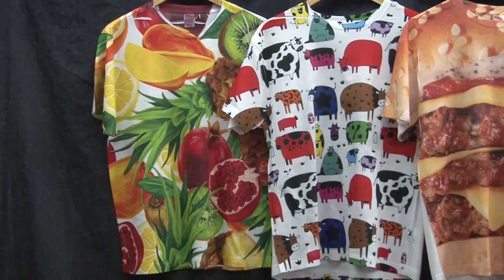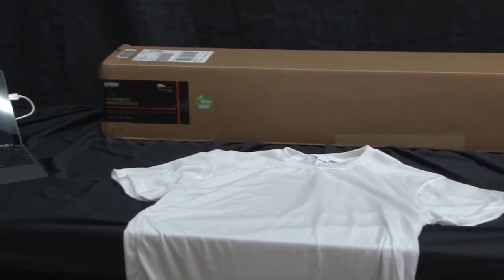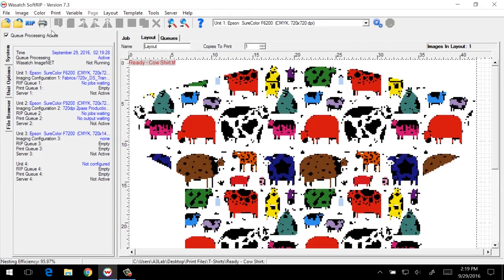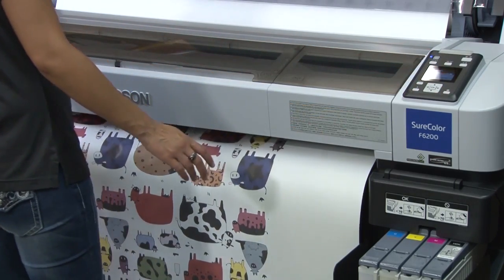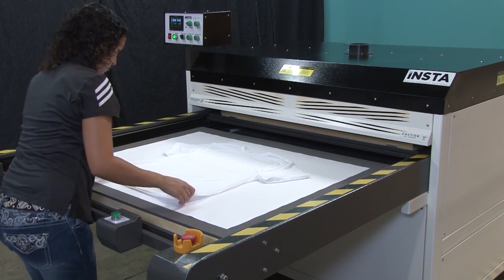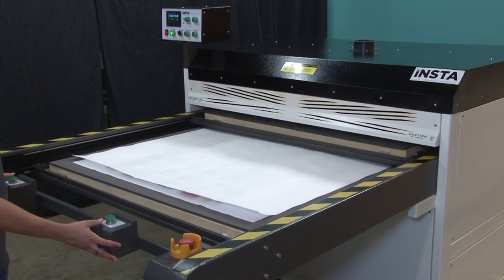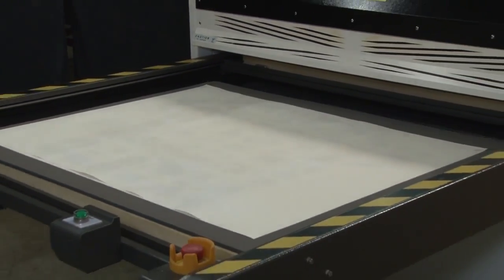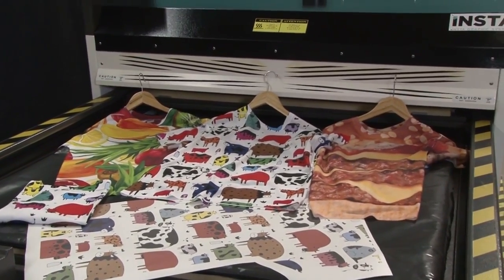How To Make All-Over Printed Shirts - Epson SureColor F6200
From EpsonTV: Create unique all-over full coverage t-shirts with no color limitations using the Epson SureColor F6200 printer.